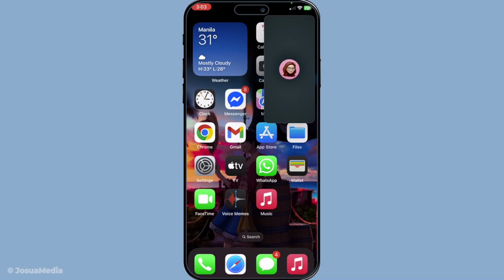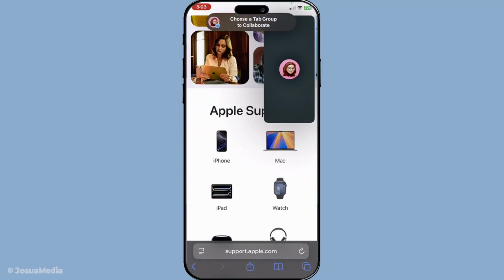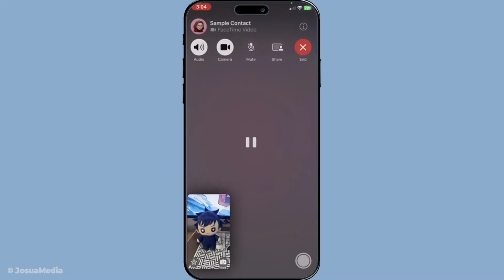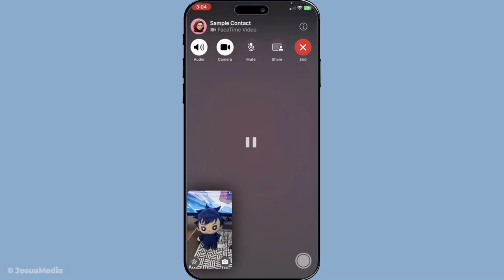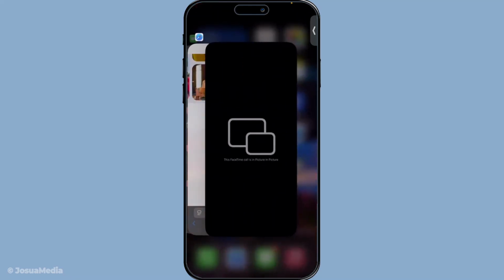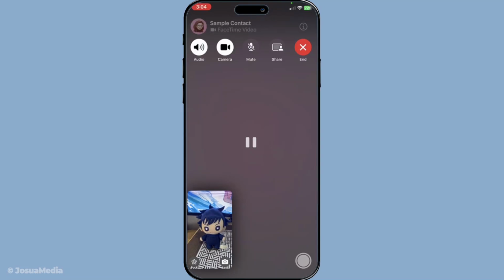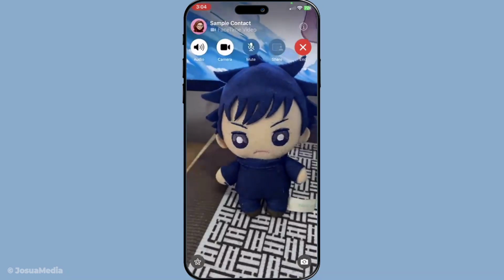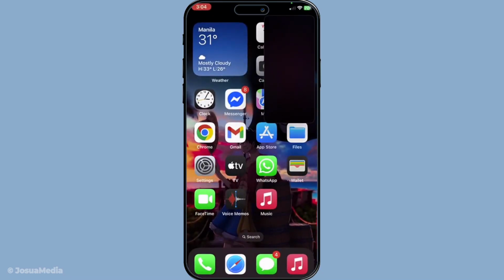How To Go Back Into A Facetime Call (Ios 15 Or Later) (2025 Guide)